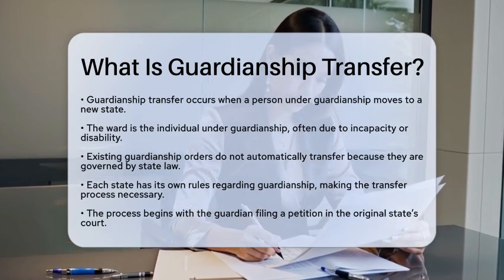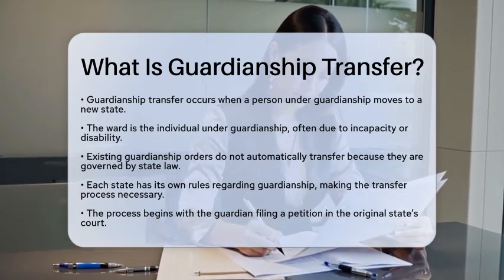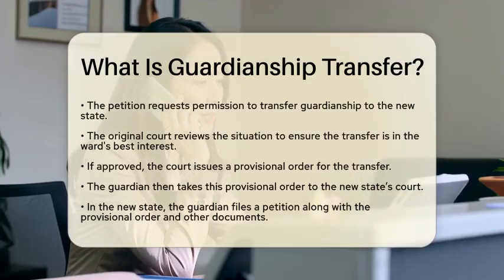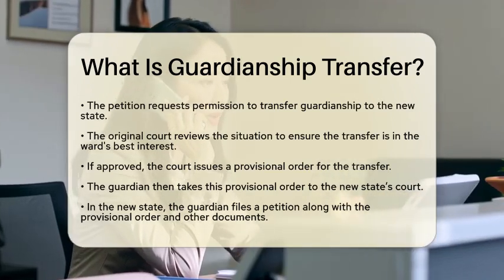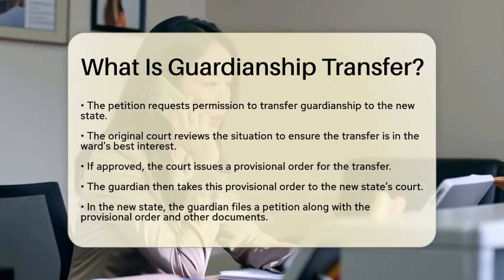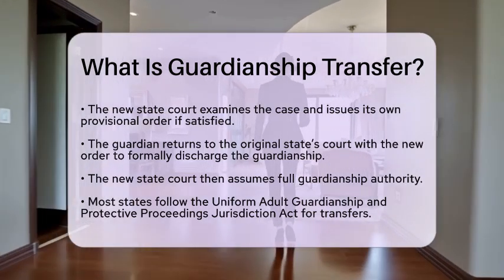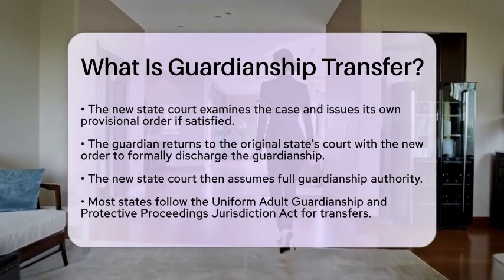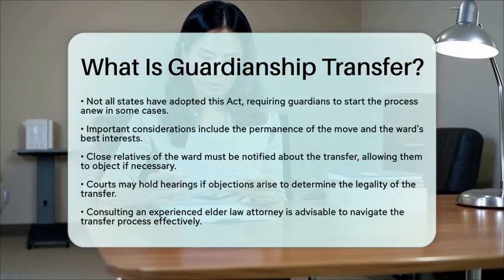What Is Guardianship Transfer? - Wealth and Estate Planners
What Is Guardianship Transfer? In this informative video, we will cover the topic of guardianship transfer and its significance when a person under guardianship relocates to a different state. We will explain the legal process involved in transferring guardianship, including the necessary steps that guardians must take to ensure a smooth transition. Understanding this process is important for anyone involved in guardianship, as it helps maintain the protection and management of the ward's personal and financial matters.

We will also discuss the role of state laws in guardianship transfers and the potential complexities that may arise if the states involved have different regulations. Additionally, we will highlight key considerations that guardians should keep in mind during this process, including the importance of the ward's best interests and the need to notify close relatives.

If you are a guardian or a family member of someone under guardianship, this video will provide you with essential information to navigate the transfer process effectively.